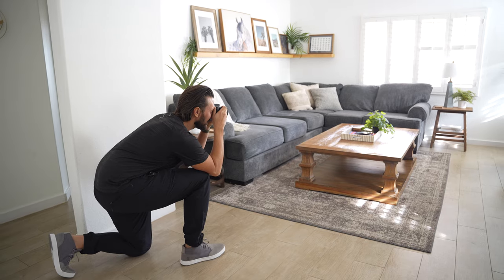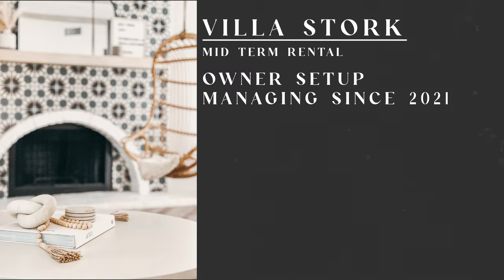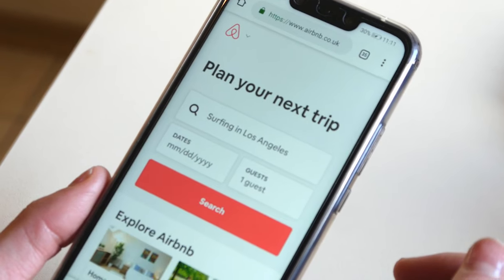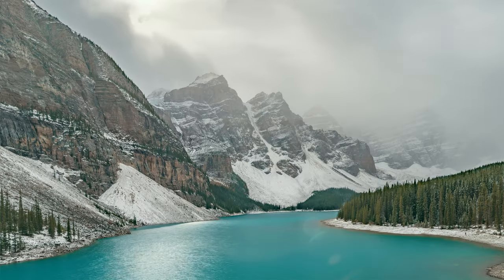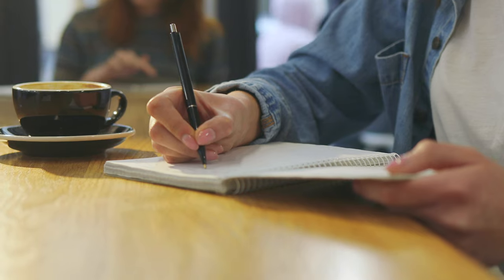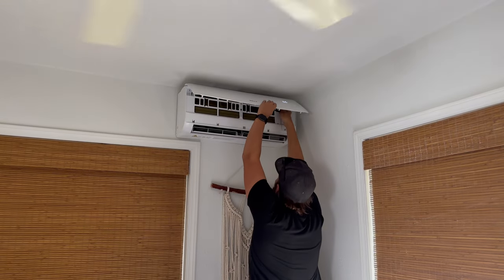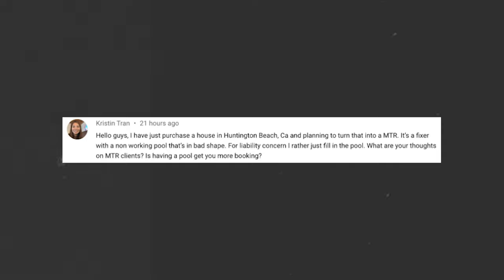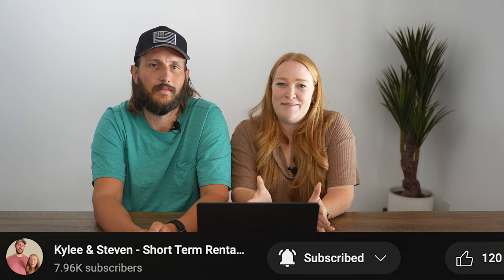The Short-Term vs Mid-Term Rental Showdown: How much can you REALLY earn?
Right now you’re looking at two properties in our management portfolio. They are similar in square footage, have the same number of bedrooms and bathrooms, both have private pools and are less than one mile from each other in the same city.

They were purchased in the same year, have appreciated nicely since then, and both make double digit, passive-income returns for the homeowners. But there is one major difference. One is operated as a short term rental and the other as a mid-term rental.

Despite that difference, the rents that each property generates on an annual basis aren’t too far off from each other. Let’s take a closer look and find out why.

Our favorite property management software which has direct integration to Airbnb, VRBO and Google Vacation Rentals PLUS a free subscription to Turno (formerly TurnoverBNB):